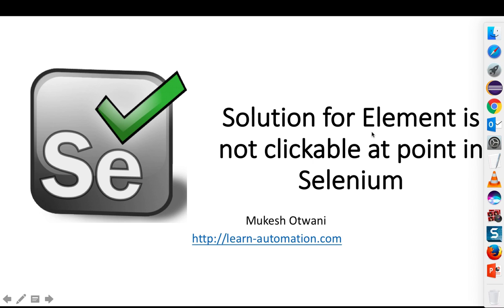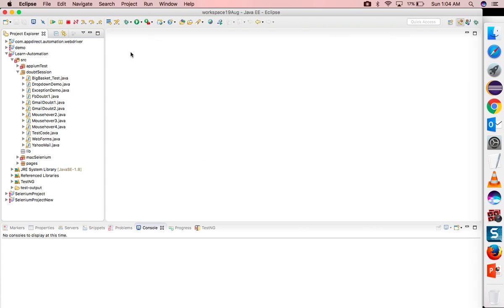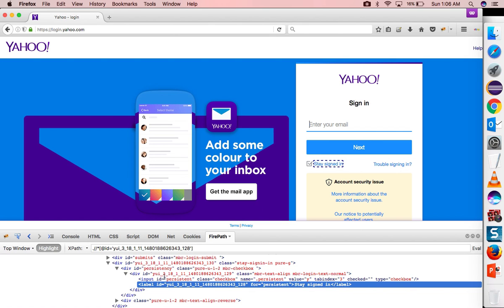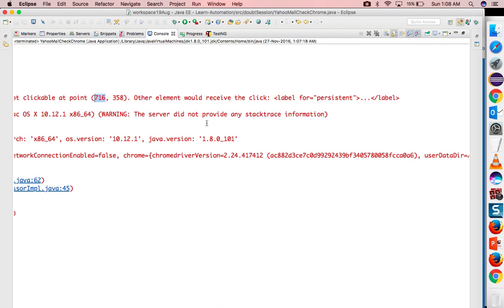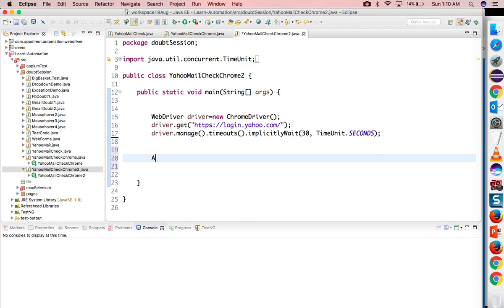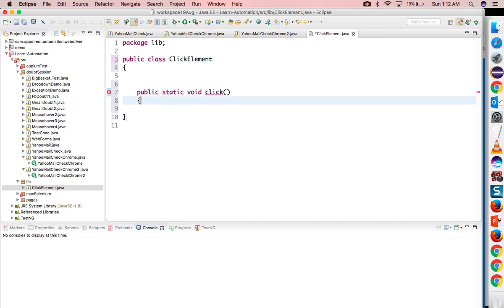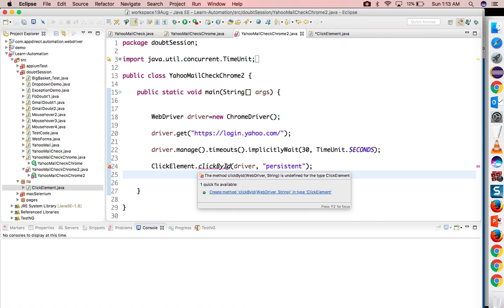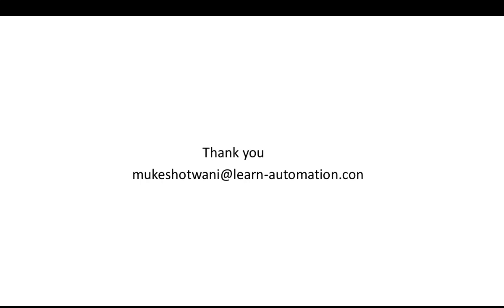How to Handle "Element is Not Clickable at Point" Exception in Selenium WebDriver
In this tutorial, you’ll learn how to solve the "Element is not clickable at point" exception in Selenium WebDriver. We’ll cover practical solutions such as using JavaScriptExecutor, adding explicit waits, scrolling into view, and refining locators. This will help you create more stable and reliable Selenium test scripts.